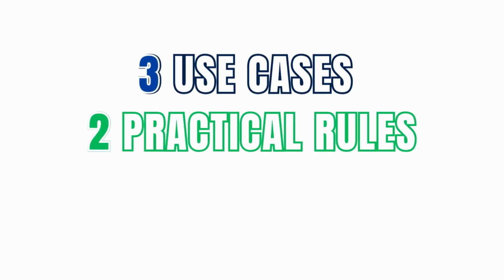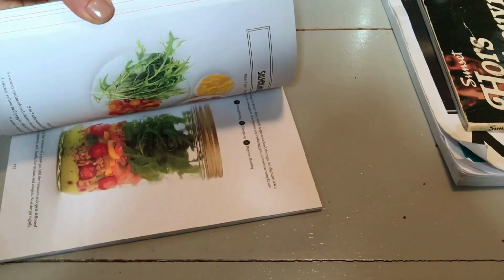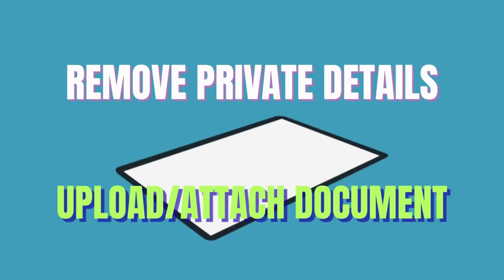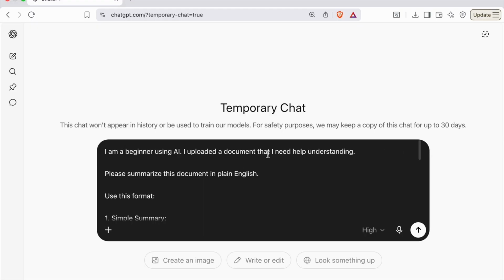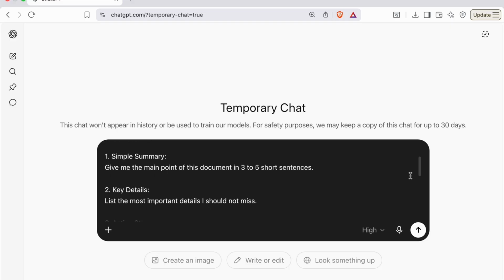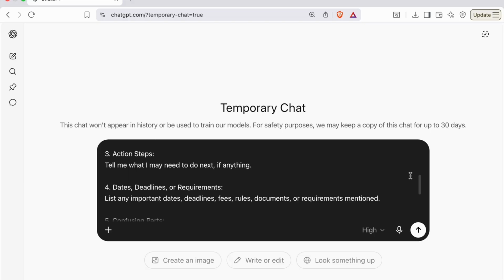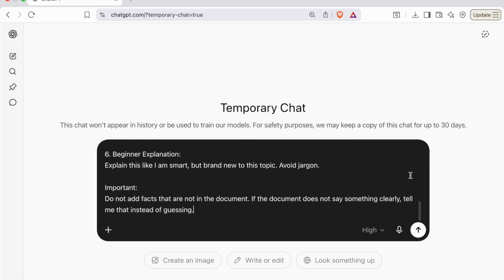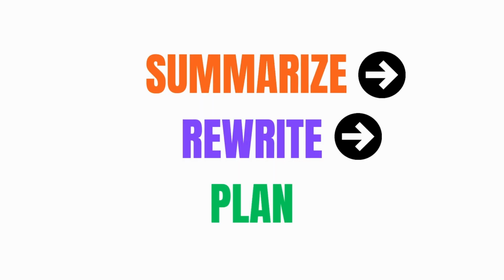If I Had to Start AI From Zero, I'd Do This First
Learn how to start using AI with a simple 3-2-1 beginner routine: 3 practical uses, 2 practice rules, and 1 device tip.

Are you new to AI and wondering where to start? Maybe you've watched several tutorials, tried different AI tools, or gotten one disappointing answer and wondered whether AI is really for you.

In this beginner-friendly AI tutorial, I'll walk you through my simple 3-2-1 workflow to help you stop feeling overwhelmed and start using AI for practical, everyday tasks.

HERE'S WHAT YOU'LL LEARN:
✅ 3 practical ways to use AI: summarize, rewrite, and plan.
✅ 2 rules for practicing AI prompts and improving your results over seven days.
✅ 1 simple device recommendation: when to use your desktop or laptop versus your phone.
✅ 3 common beginner mistakes that can make AI harder to learn.
✅ What you can safely ignore while you're learning, including advanced automations and unnecessary tool comparisons.

You'll also see how to ask AI to summarize a document in plain English, identify important details, and flag information that needs double-checking.

⏱️ VIDEO CHAPTERS
00:00 Where AI Beginners Should Start
00:37 Three Common AI Beginner Mistakes
01:17 The 3-2-1 AI Starter Workflow
01:29 Use Case 1: Summarize and Simplify
04:12 Use Case 2: Rewrite and Improve
04:24 Use Case 3: Plan and Organize
05:56 Two Rules for Practicing AI
07:02 Phone vs. Desktop for AI Beginners
07:43 What AI Beginners Can Ignore
08:28 Get Nine Free Beginner AI Prompts
09:30 Which AI Skill Will You Try First?

Which AI beginner skill are you going to practice first?
1. Summarize
2. Rewrite
3. Plan